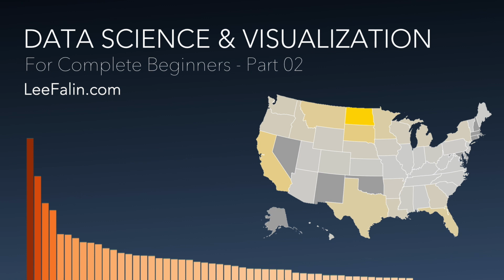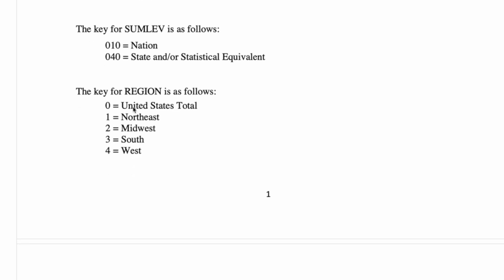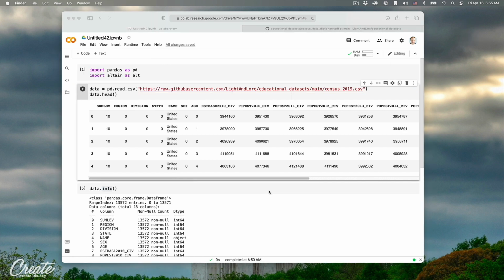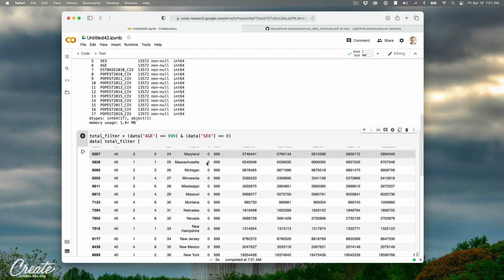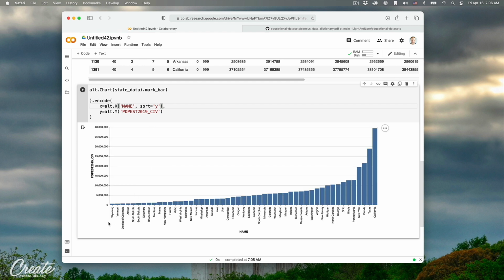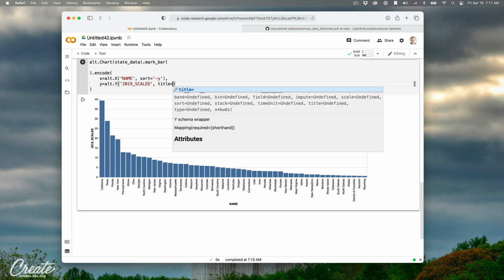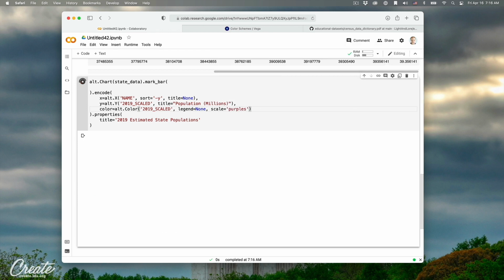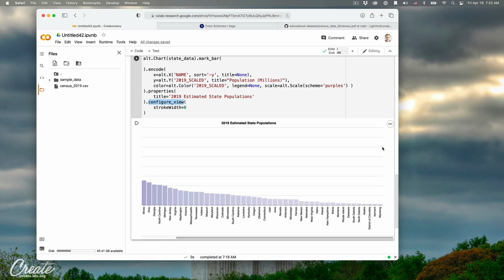Data Science and Visualization for Complete Beginners | Part 2 of 6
In Part 2 of Data Science and Visualization for Complete Beginners, we'll be building a visualization around US Census data using the Pandas and Altair libraries.

🎥 𝗖𝗵𝗮𝗽𝘁𝗲𝗿𝘀:
00:00 - Introduction
01:32 - Loading the US Census Data
03:35 - Understanding the Data Dictionary
06:53 - How to load a local dataset into Google Colab
09:03 - Exploring the census data
10:48 - Building a compound filter in pandas
15:34 - Visualizing the data
16:55 - Sorting data in Altair
18:15 - Scaling numeric data in pandas
22:39 - Formatting chart titles
23:47 - Selecting a chart color scheme in Altair
27:00 - Customizing the Altair chart view
28:05 - Recap
30:49 - Conclusion

This set of tutorials teaches the basics of data science and visualization through a series of interactive projects.

No programming, math, or statistics experience is necessary. There's nothing to install and no difficult configuration steps.

All you need is a computer and a web browser.